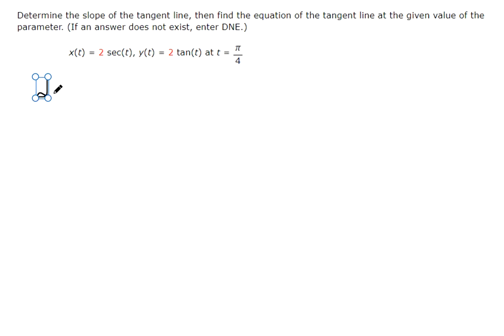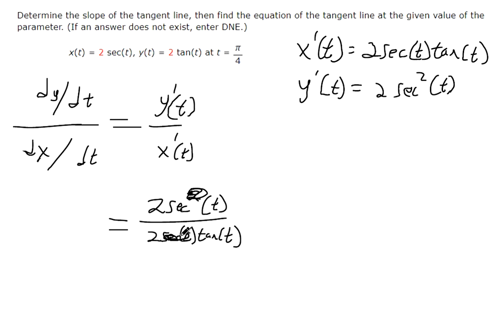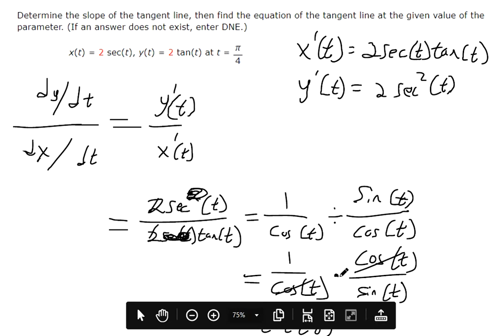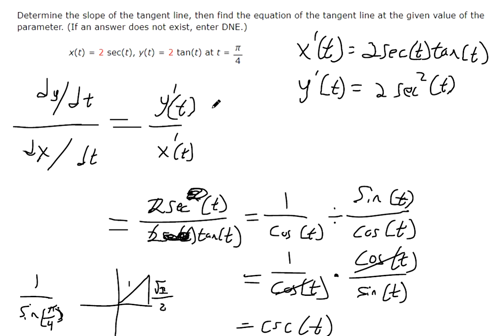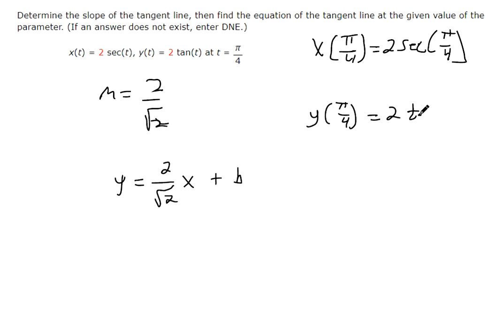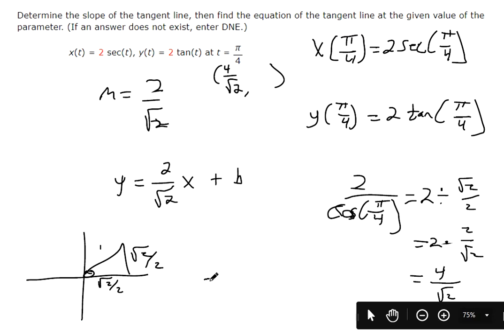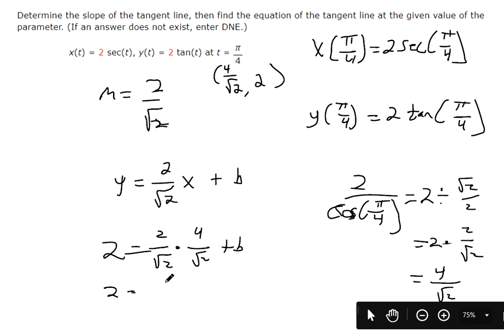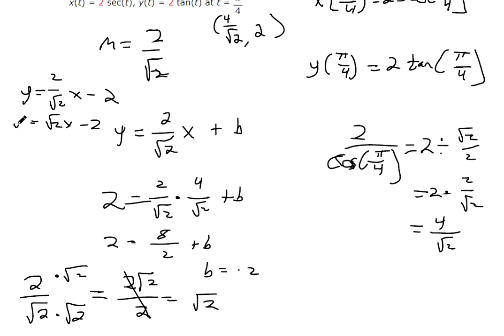Determine the Slope and Equation of a Tangent Line to a Parametric Curve